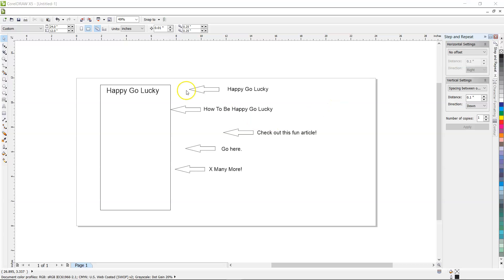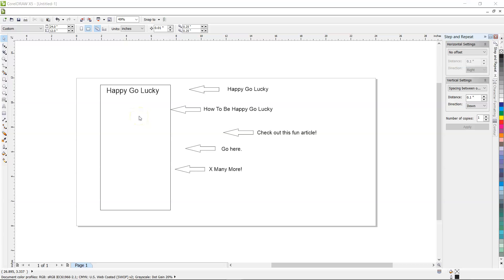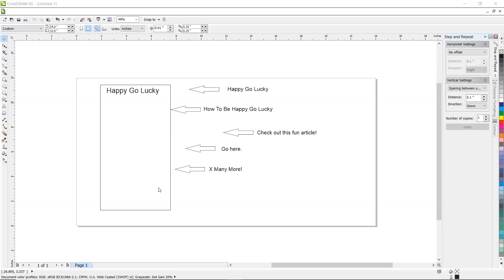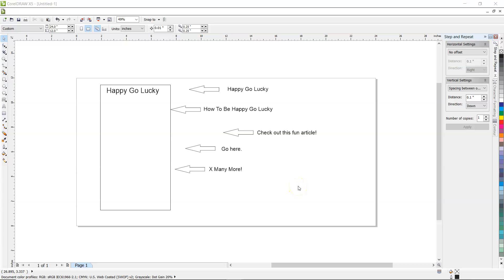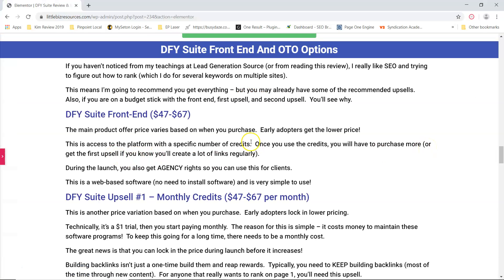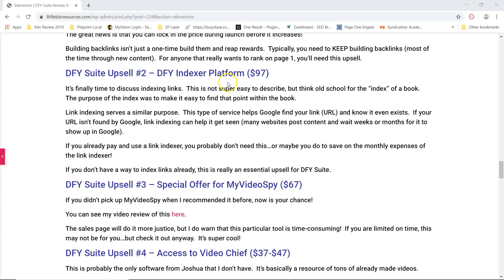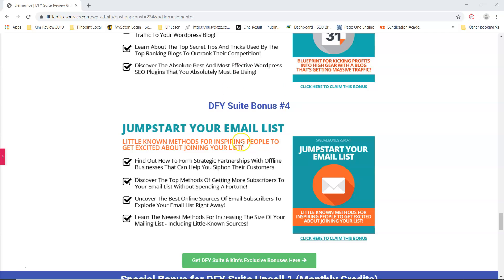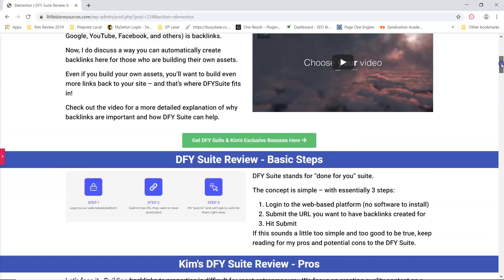DFY Suite Review and Bonuses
I am Dr. Kim Christian.  My DFY Suite Review and Bonuses highlight the potential pros and cons of the software.  I never review and recommend something I don't use or plan on using myself (and this is a wonderful addition to my software resources).

DFY Suite stands for done-for-you suite and is a backlink solution for those of you with limited time or looking to expand your backlinks (which should be just about every digital marketer).

In the video, I provide a high-level overview of why backlinks are important and how DFY Suite is a great addition to your SEO efforts (even if it's for other search engines like Facebook or YouTube).